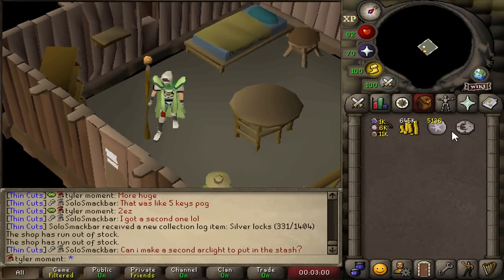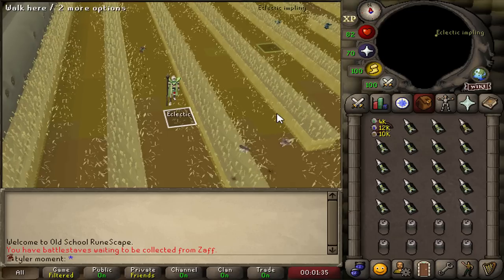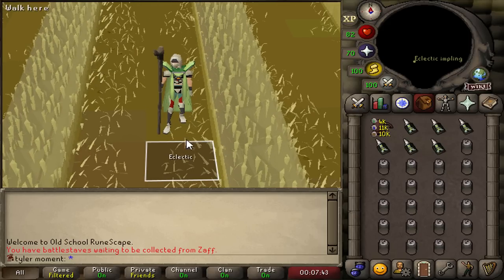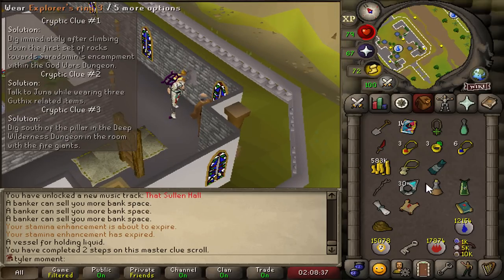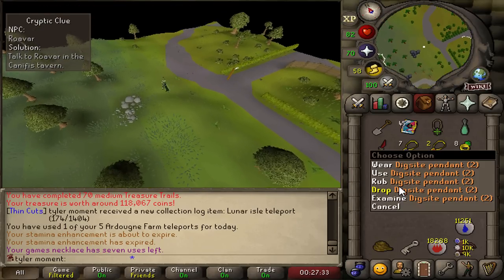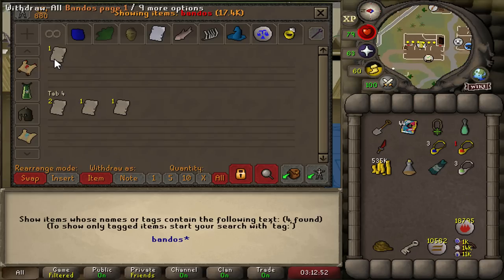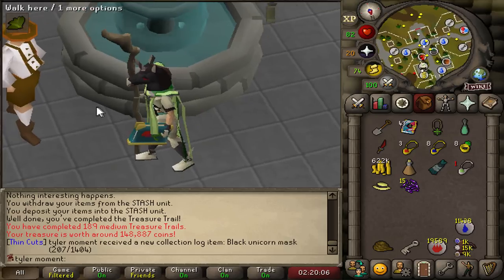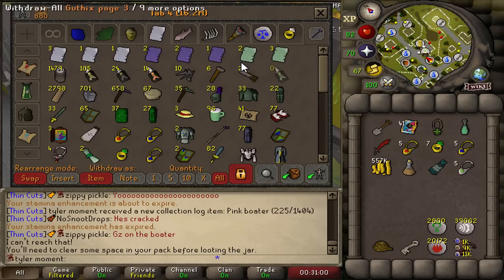300 Medium Clues OR Ranger Boots whichever comes first (HCIM #18)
shoutout UIM Loki